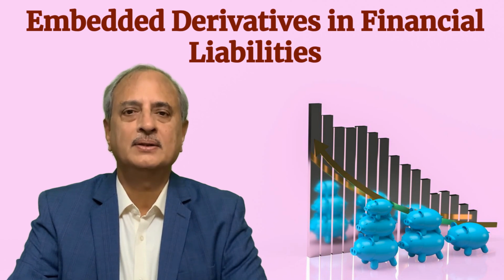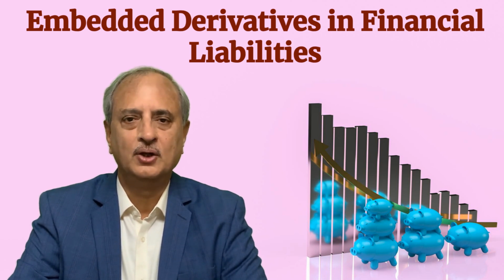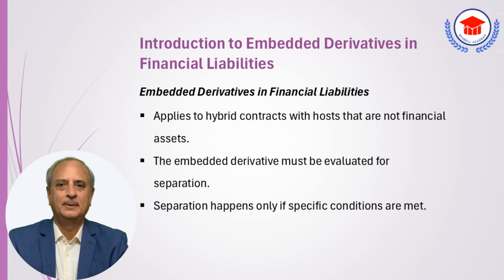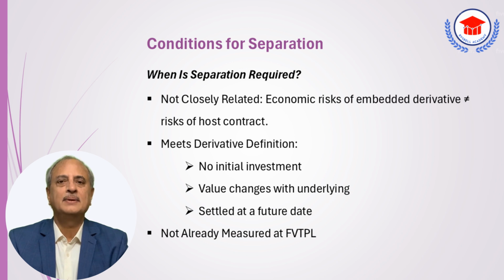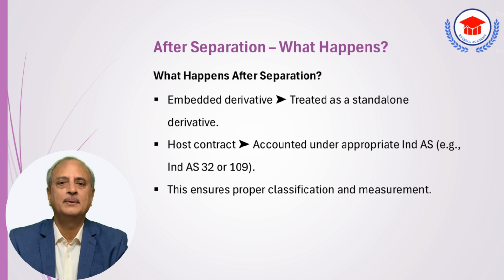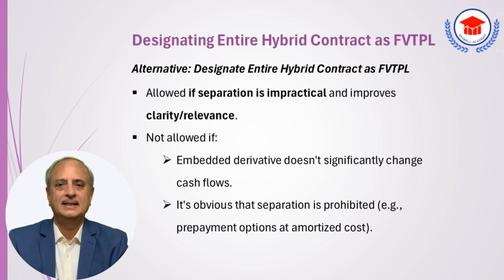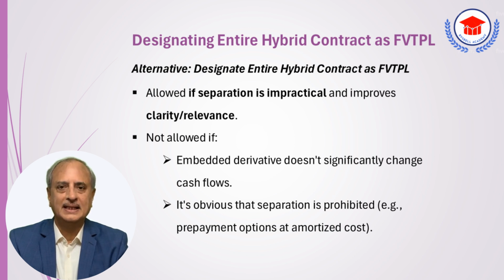Embedded Derivatives in Financial Liabilities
When a hybrid contract contains a host contract and it is not a financial asset, the embedded derivatives portion should be separated from the host and accounted for as a derivative if and only if the following conditions are met:
Conditions:
a) The economic characteristics and risks of the embedded derivative are not closely related to the economic characteristics and risks of the host;
b) A separate instrument with the same terms as the embedded derivative would meet the definition of a derivative; and
c) The hybrid contract is not measured at fair value with changes in fair value recognised in profit or loss (ie, a derivative that is embedded in a financial liability at fair value through profit or loss is not separated).
When the embedded derivative portion is separated from the hybrid contract, the remaining portion, namely, the host contract, should be accounted for in accordance with the appropriate Ind AS.
If a contract contains one or more embedded derivatives and the host is not an asset within the scope of this Standard, an entity may designate the entire hybrid contract as at fair value through profit or loss unless:
a) the embedded derivative does not significantly modify the cash flows that otherwise would be required by the contract; or
b) it is clear with little or no analysis when a similar hybrid instrument is first considered that separation of the embedded derivative is prohibited, such as a prepayment option embedded in a loan that permits the holder to prepay the loan for approximately its amortised cost.